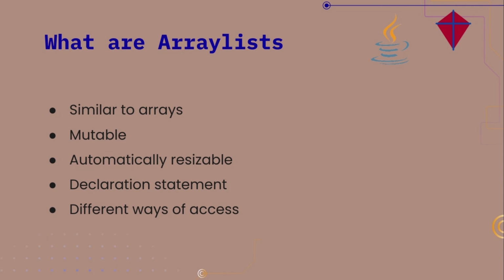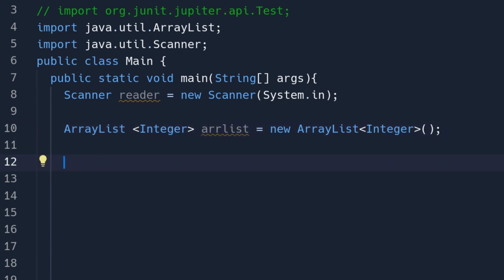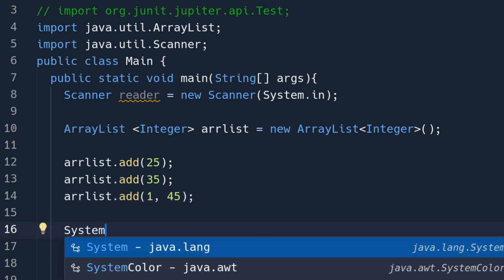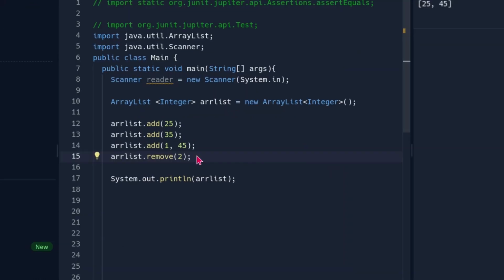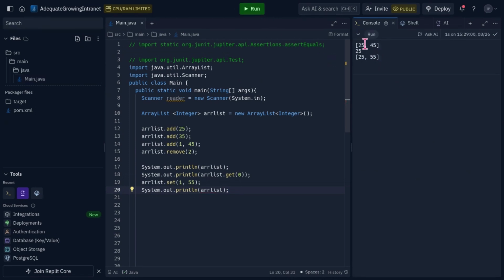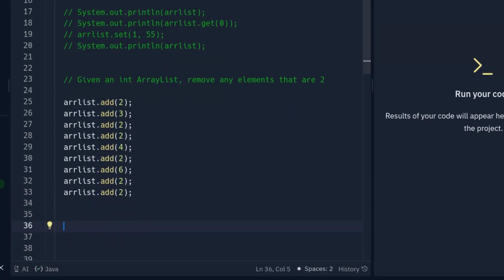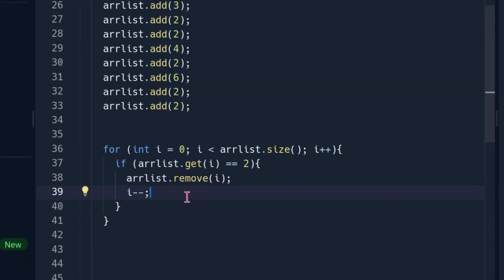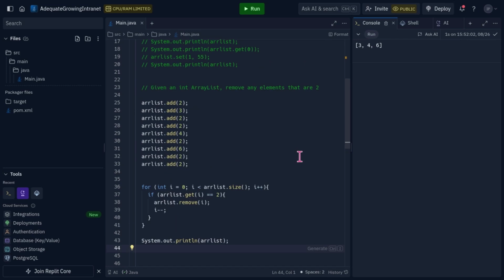Arraylists in Java | KITE FREE Java Course | Part 10